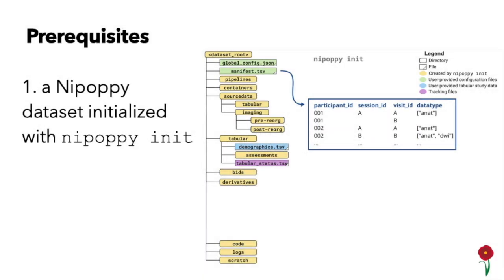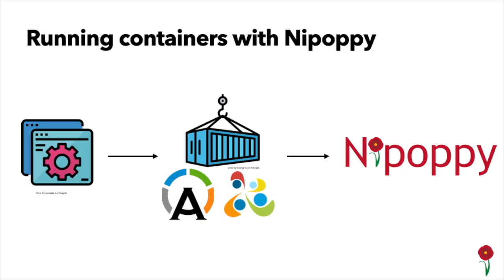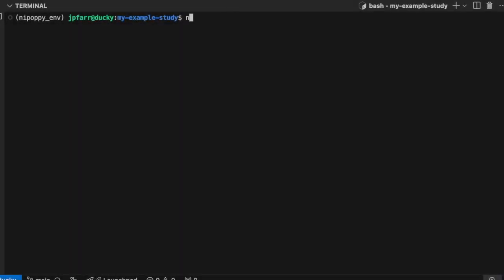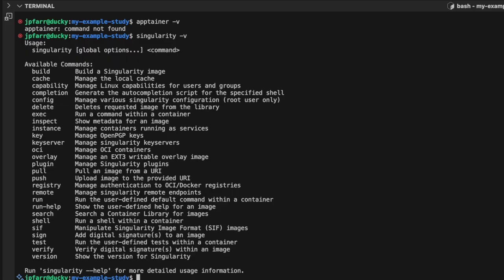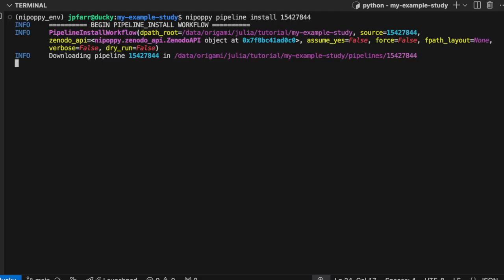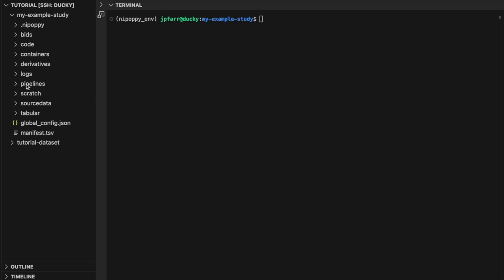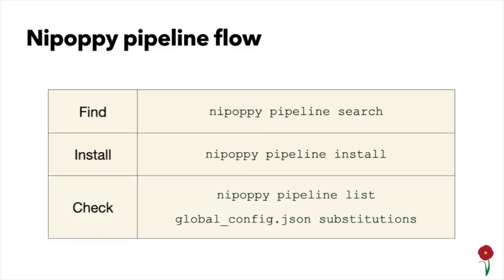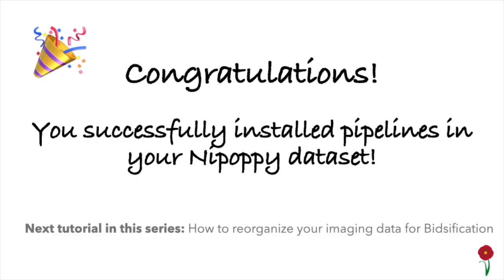nipoppy pipeline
In this tutorial we will cover how to install a pipeline in a Nipoppy dataset. More concretely, we will
- explore the nipoppy pipeline subcommands
- learn how to share containers
- set pipeline configurations

Please note: Nipoppy version used in the tutorial videos was 0.4.5. Console output as well as certain flags could have changed between this version and newer versions. Please consult the release notes on GitHub for details. E.g., the `--regenerate` flag for the `track-curation` command will be deprecated soon.